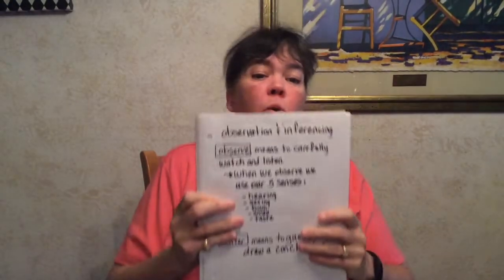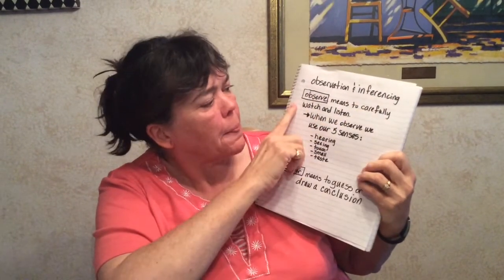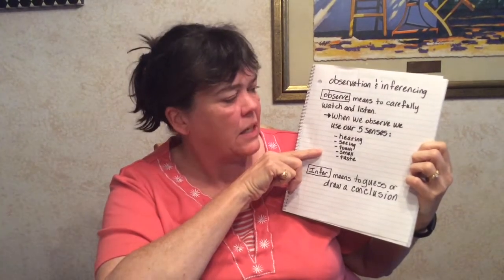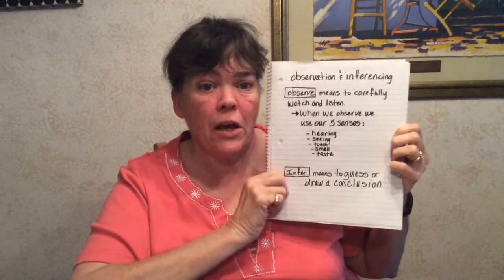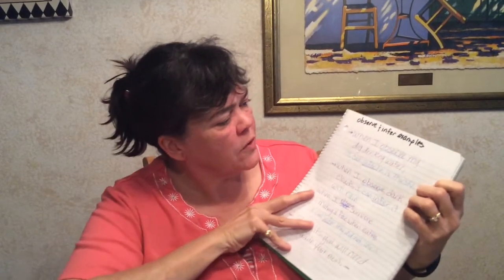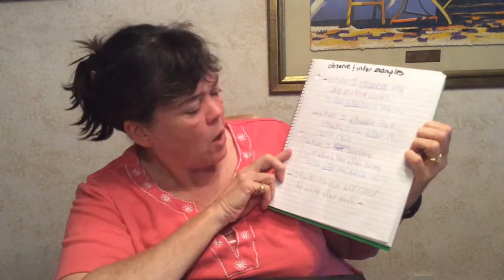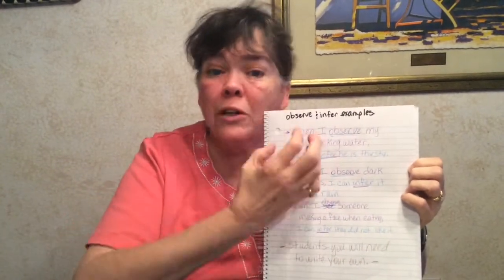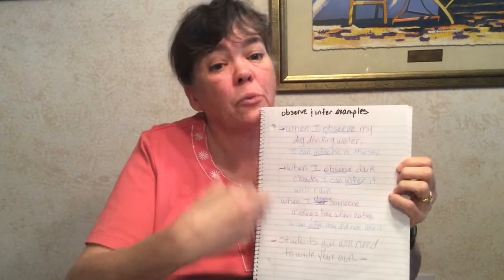Science Day 2